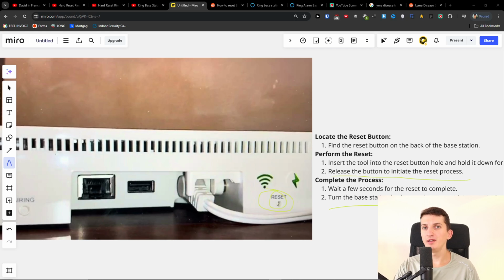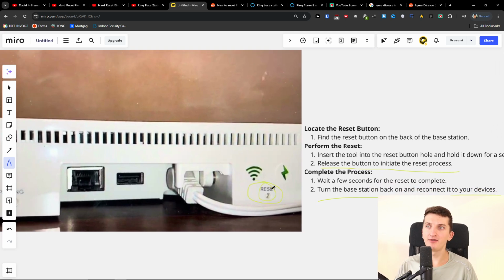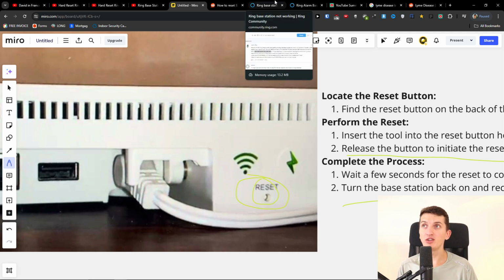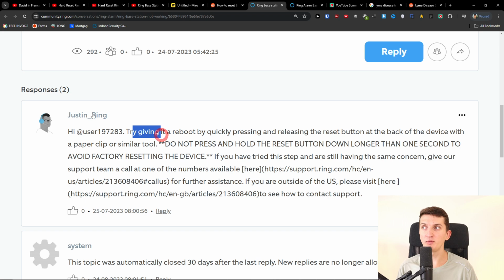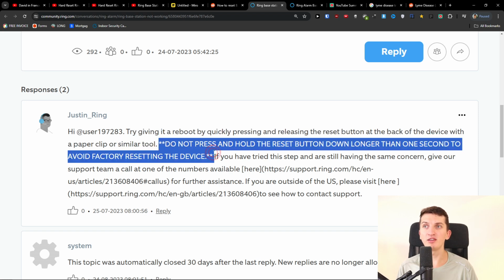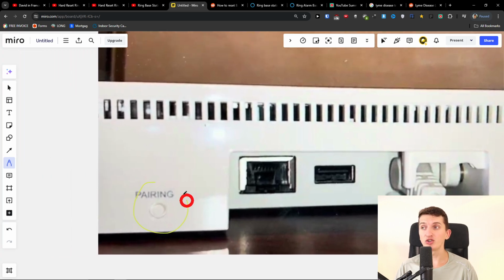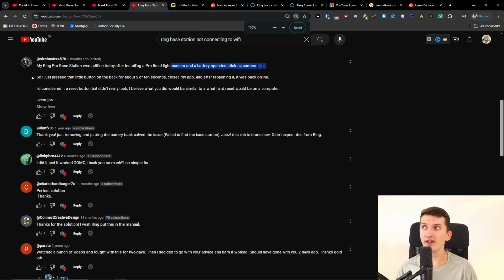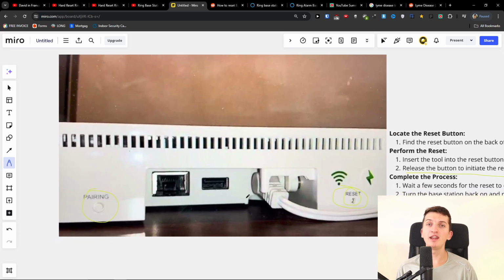Ring Base Station Not Connecting - How To Fix